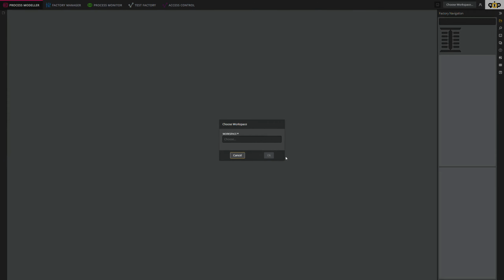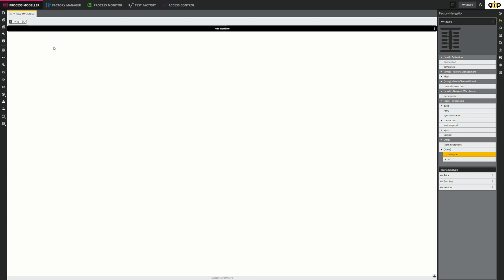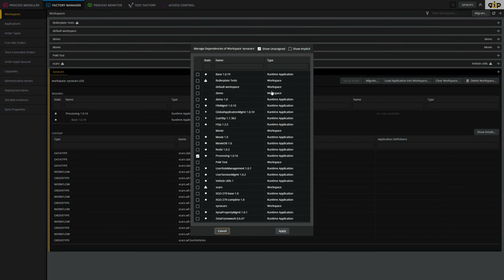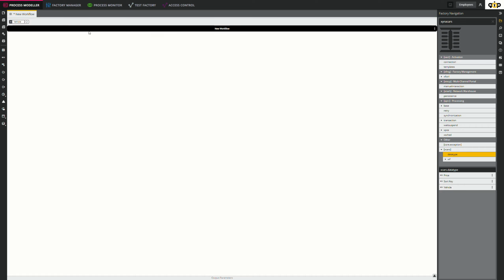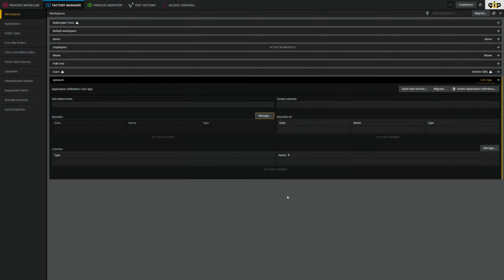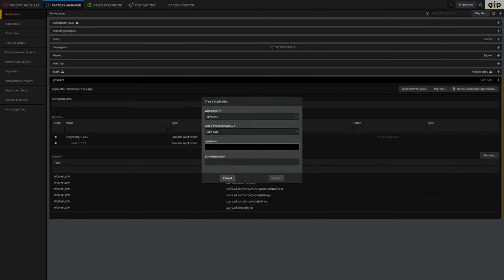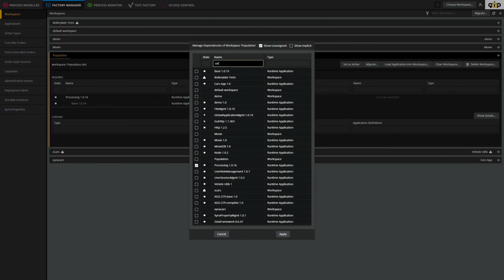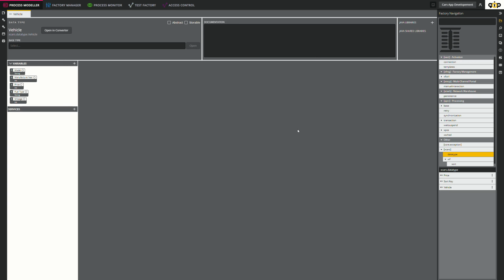1.1 Xyna Basics - Workspaces and Applications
In this video we will take a look at the basics of Workspaces and Applications in Xyna